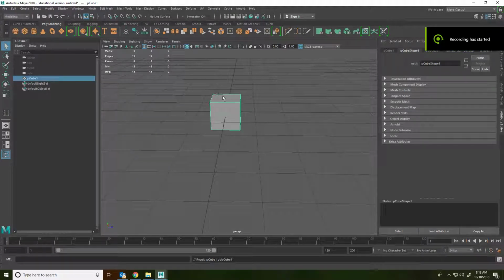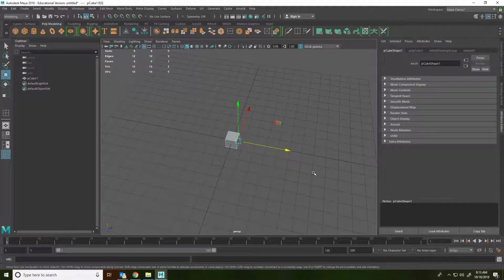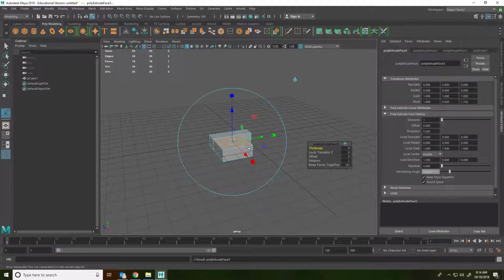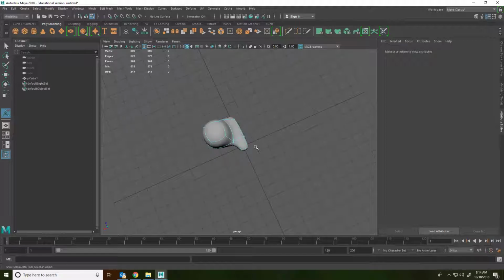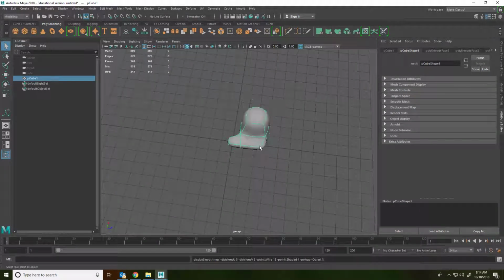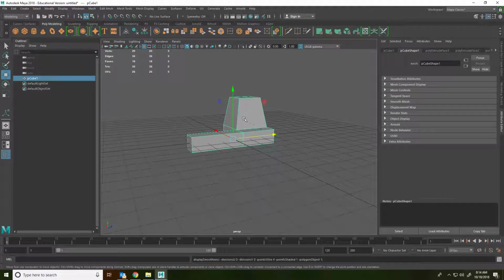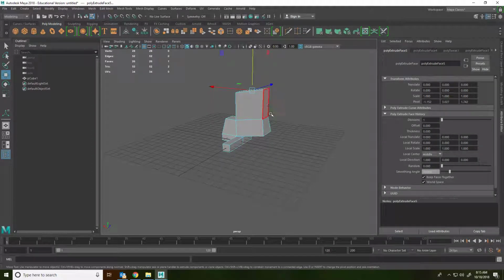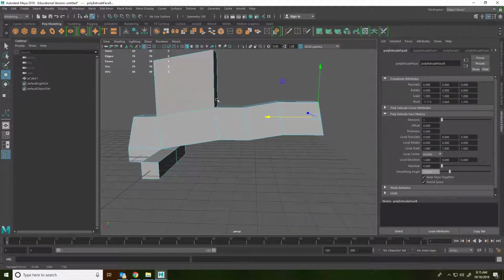Maya Beginner Tutorial 04 Extrusion